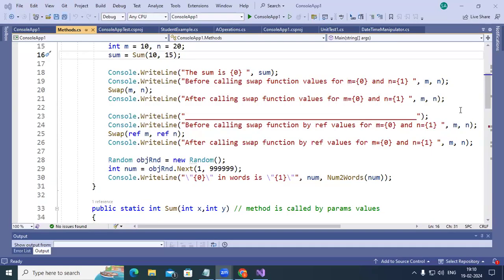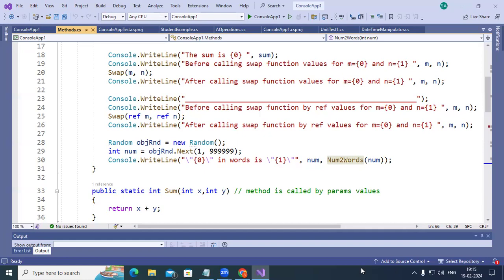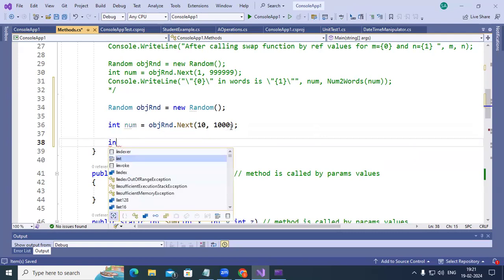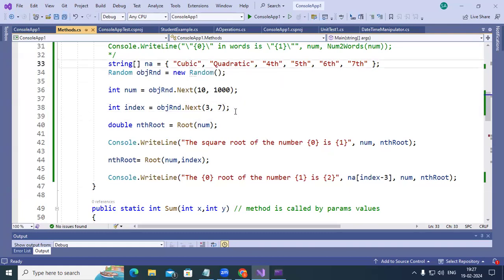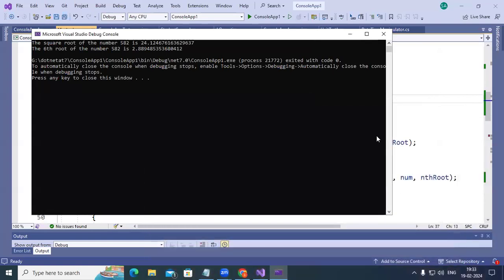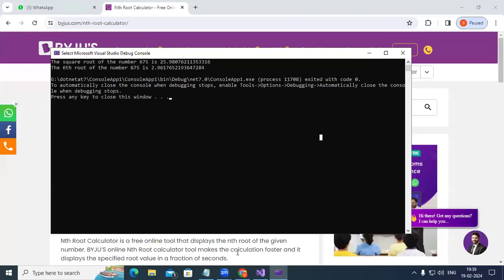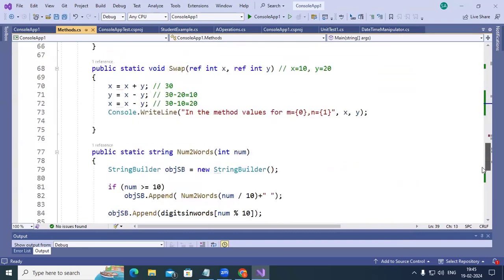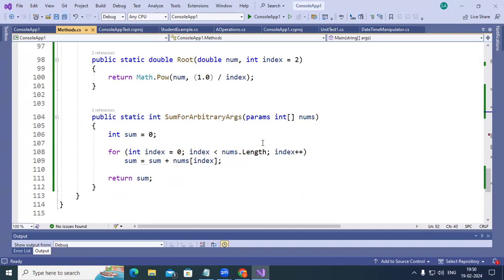.Net Session 19Feb2024